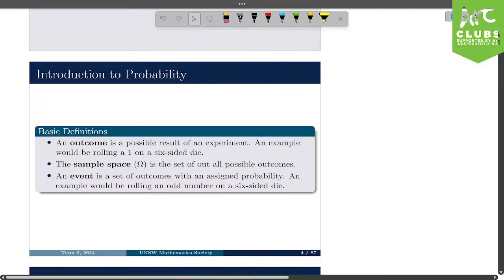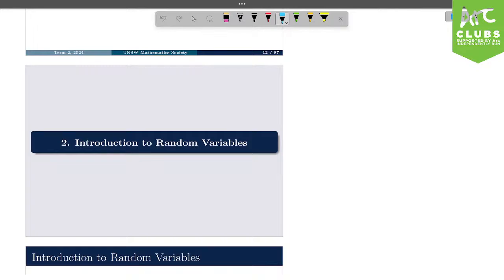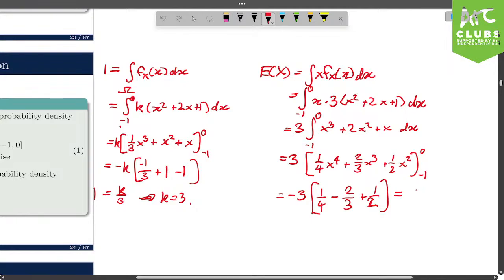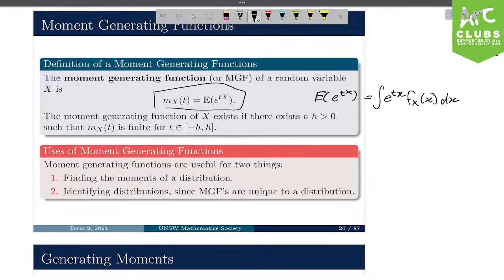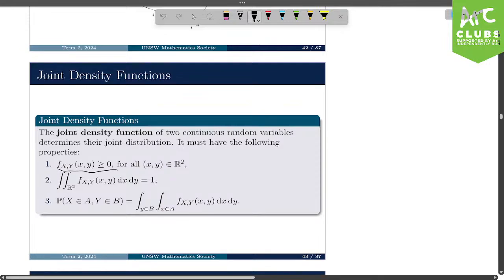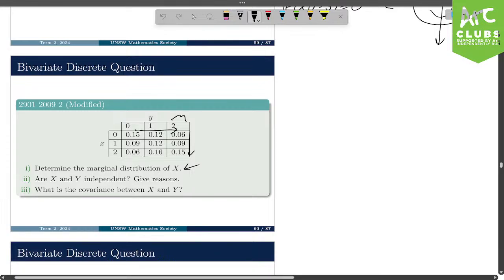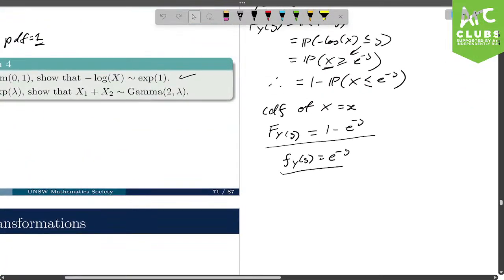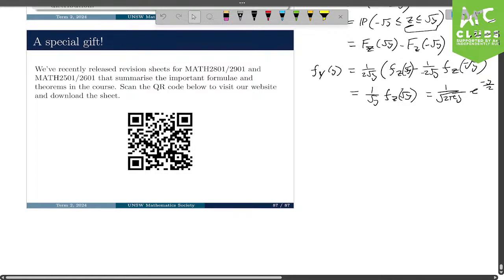UNSW MathSoc Presents: MATH2801/2901 Revision Seminar 2024 PART 1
Feeling unprepared for finals 🥲? Are you calculating the probability of you passing 🤭?
Well, whether you need to brush up on some content here and there📖, or you’ve still got some lectures to watch from before flex week 🤐, Mathsoc’s two-part Revision Seminars 🫵 here for you 🫵‼️
If watching online, you can find the livestream and recordings of both seminars on Youtube @UNSW Mathematics Society.
👉Part I
Date: Tuesday 6th August 2024 (Week 11)
Time: 1:00PM - 3:00PM AEST
Location: Patricia O’Shane G02 and Online
👉Part II
Date: Wednesday 7th August 2024 (Week 11)